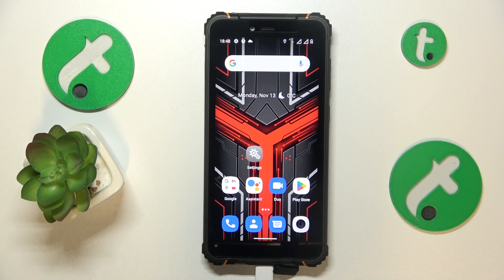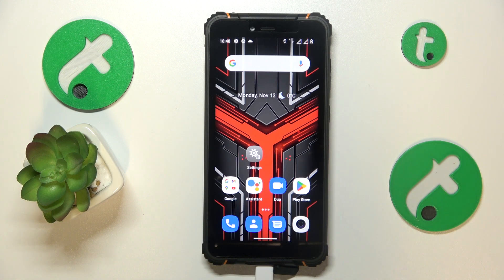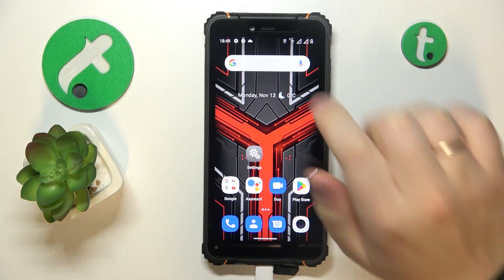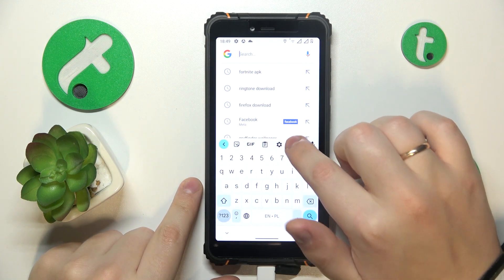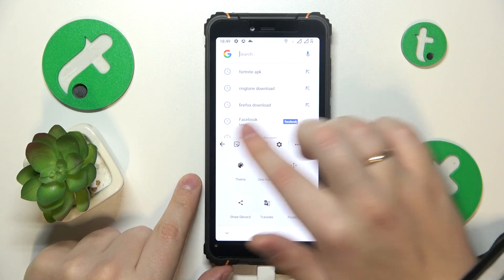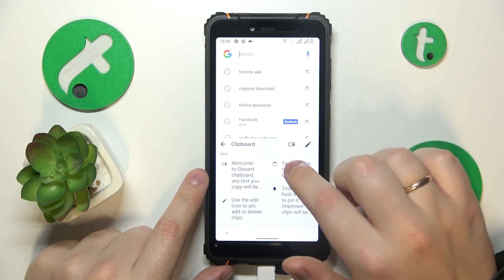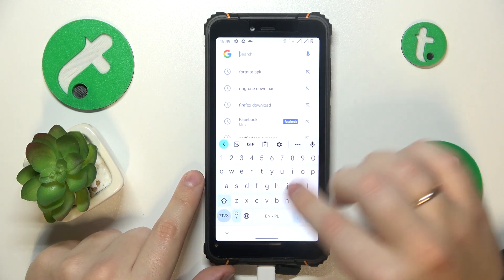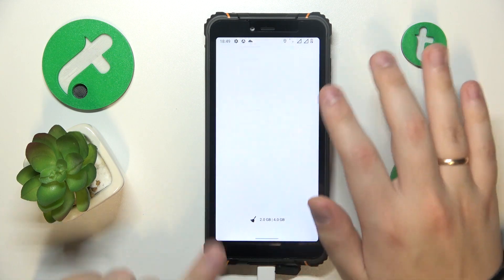How to Activate the Gboard Clipboard Option on HOTWAV T5 Pro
Copy, paste, conquer! Join us in this tutorial to unlock the Gboard keyboard clipboard feature on your HOTWAV T5 Pro. From quick access to your copied content to efficient data management, learn the ropes and boost your productivity!

How to enable the keyboard clipboard feature on HOTWAV T5 Pro? How to turn on the clipboard function nio HOTWAV T5 Pro? How to find and use the clipboard function on HOTWAV T5 Pro?